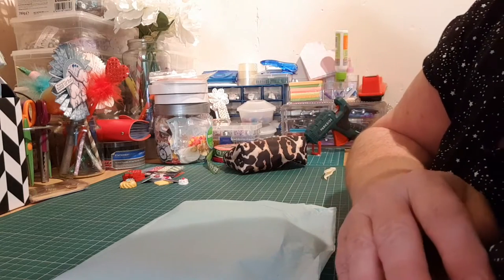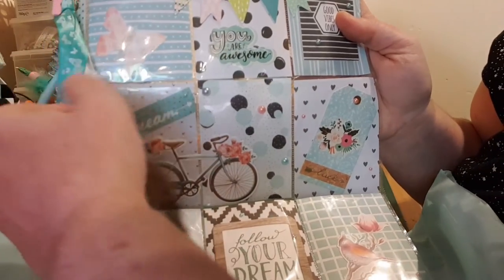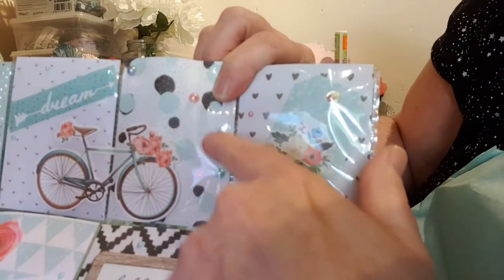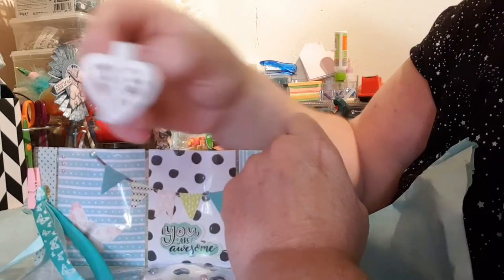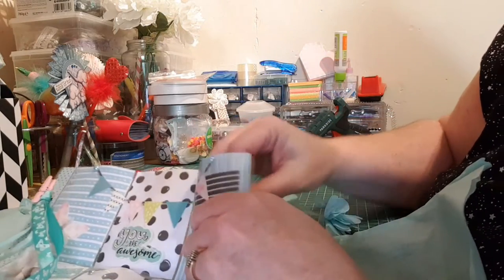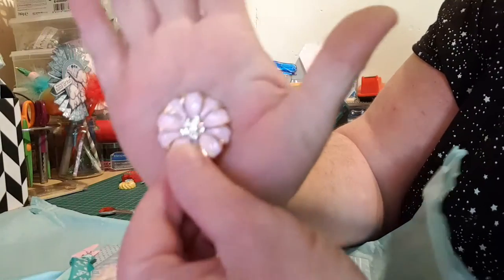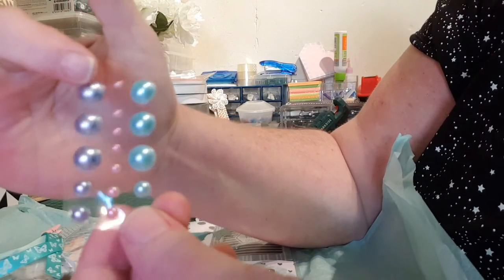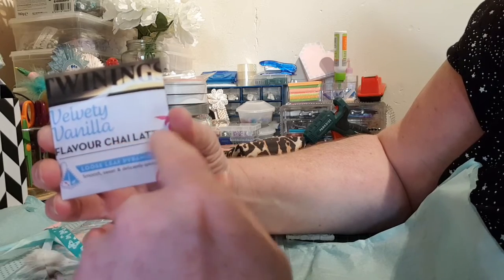Pocket Letter Swap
A beautiful pocket letter swap from the lovely Little Sue Crafty Beginner. I would link her channel but as of yet I still don't know how to do it.